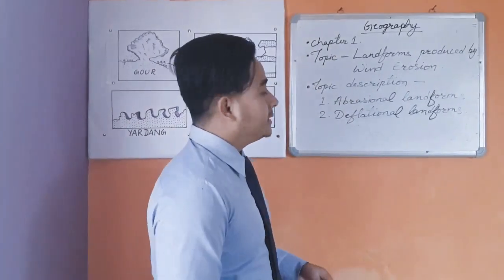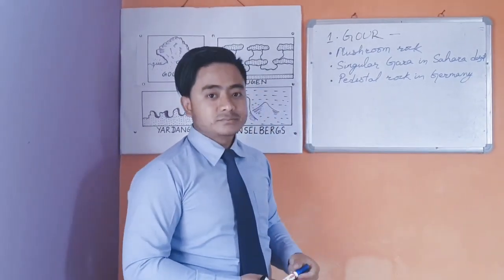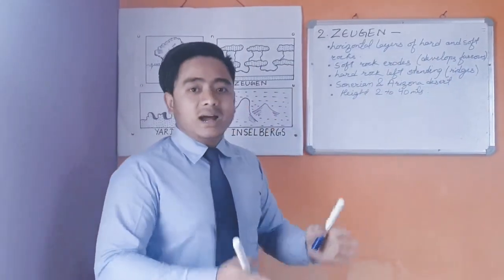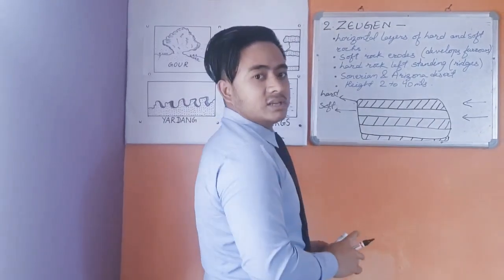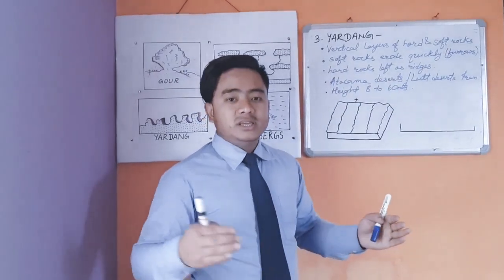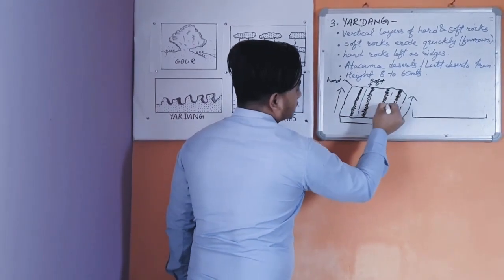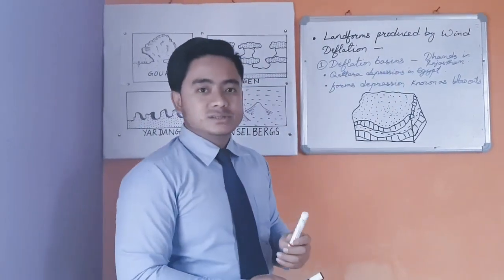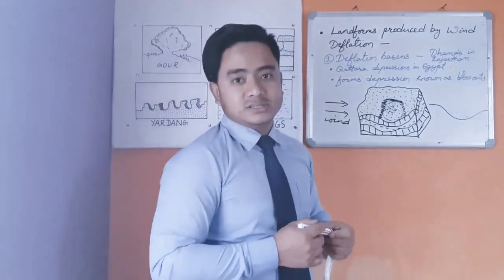Geography | Chapter 1 | Topic 2 - Wind | EP-4 | Wind and Aeolian Erosion | Madhyamik | SVTO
Subject: Geography
Chapter:  Exogenetic processes and resultant landforms

svto.in/WhatsApp

Learn from Home Program is an initiative taken by Supplementary Volunteers Teachers Organisation GTA Darjeeling India to help the students prepare for their upcoming Madhyamik Board Exam.